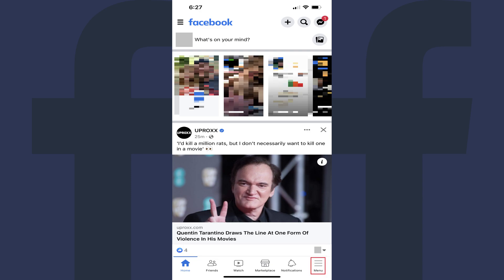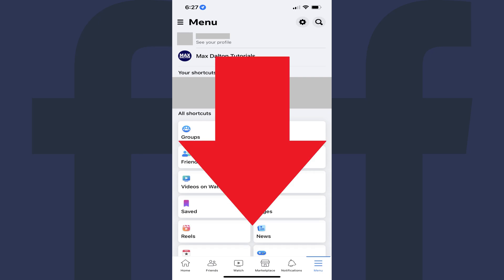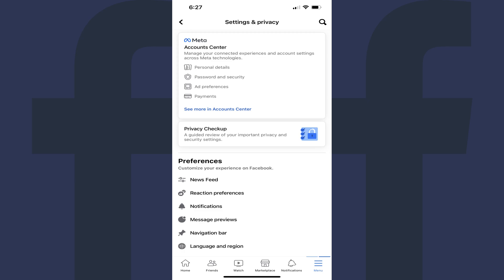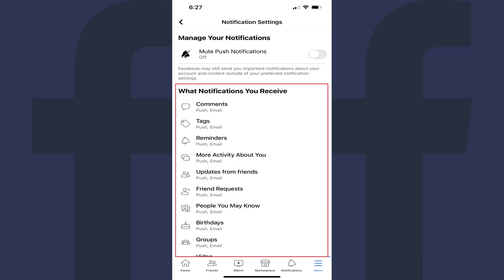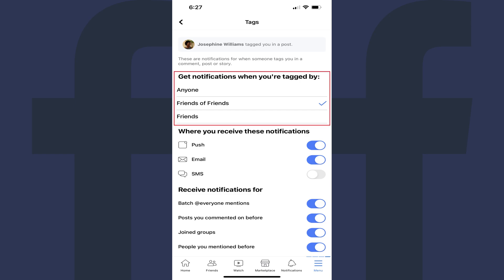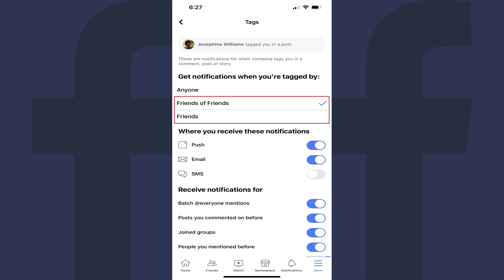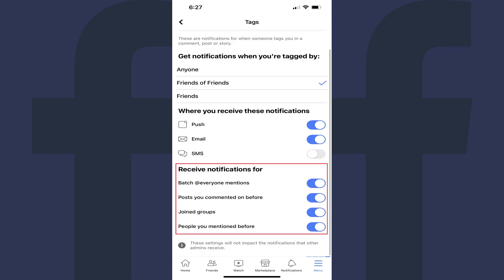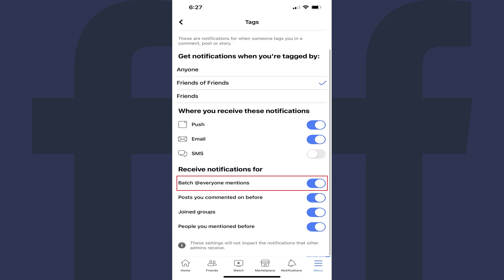How to Turn Off @Everyone Tag Notifications on Facebook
In this video I'll show you how to turn off @everyone tag notifications on Facebook.

Timestamps:
Introduction: 0:00
Steps to Turn Off the @Everyone Tag Notifications on Facebook: 0:33
Conclusion: 2:06

Video Transcript:
Admins in Facebook groups have the ability to use an @everyone tag when they want to make sure everyone in the group sees something. This can get old fast if you have an admin who thinks every Facebook post they make is worthy of everyone being alerted, or if you're in a group you just don't care that much about. Thankfully, Facebook makes it easy to turn off the @everyone tag notifications.

Now let's walk through the steps to turn off @everyone tag notifications on Facebook.

Step 1. Launch the Facebook app on your iPhone, iPad or Android device. You'll land on your Facebook home page.

Step 2. Tap the "Menu" icon in the row of icons along the bottom of the screen. The Facebook menu screen is shown.

Step 3. Scroll down to the bottom of this screen and then tap "Settings and Privacy" to open a menu. Tap "Settings" in this expanded menu. You'll land on the Settings and Privacy screen.

Step 4. Scroll down to the Preferences section, and then tap "Notifications" in that section. The Notifications Settings screen is displayed.

Step 5. Scroll down to the What Notifications You Receive section, and then tap "Tags." The Tags screen opens.

Step 6. Look in the "Get notifications when you're tagged by" section. In order to turn off the batch at everyone mentions, you'll need to have a check mark next to either Friends of Friends or Friends. If you have a check mark next to Anyone, you won't see the Receive Notifications For section at the bottom, and as a result you won't be able to turn off the batch at everyone notifications.

Step 7. Navigate to the Receive Notifications For section, and then tap to toggle off "Batch @everyone Mentions." You'll no longer receive notifications for groups you're in where someone uses the @everyone tag.